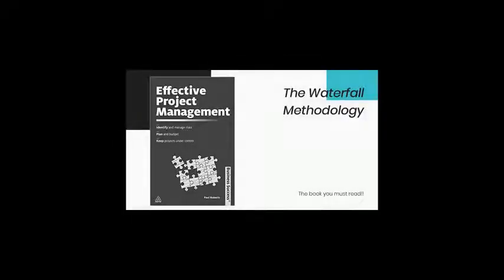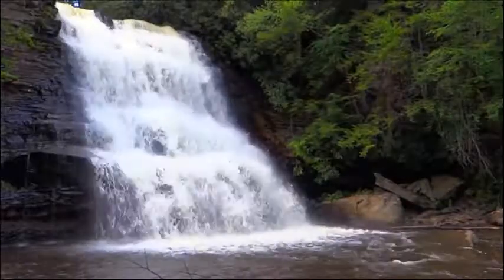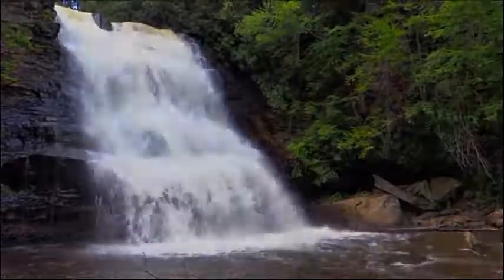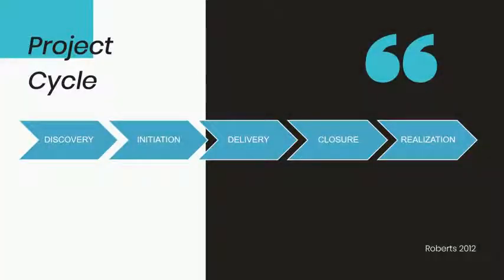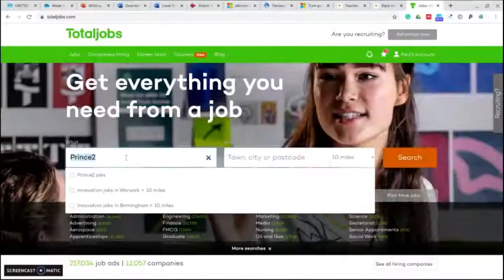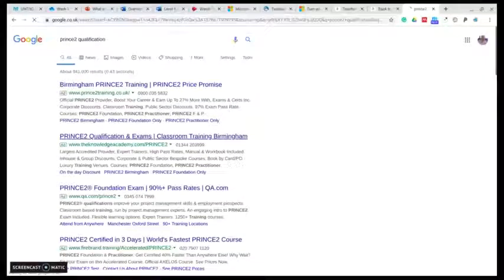BMSK5004 BIRM What are projects a Lesson Recap 2